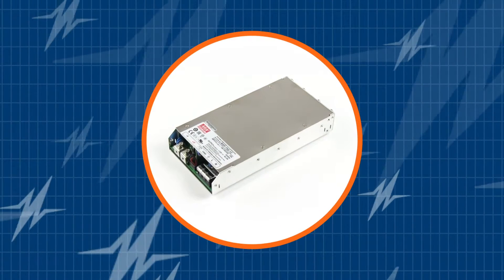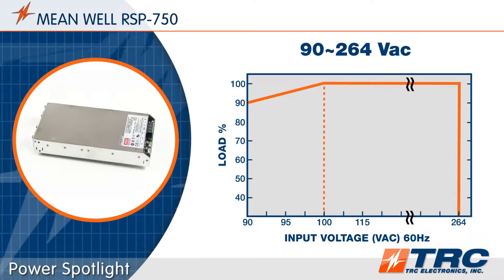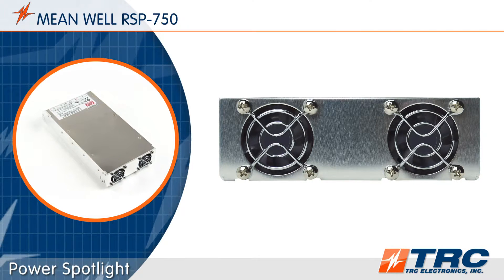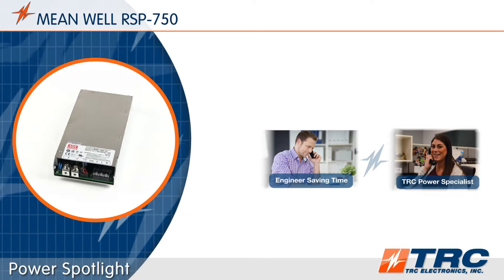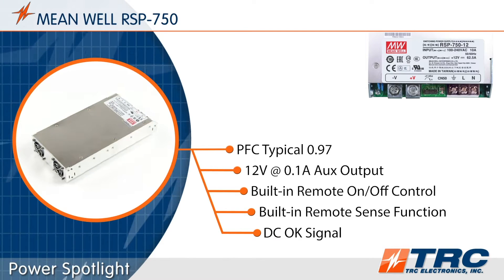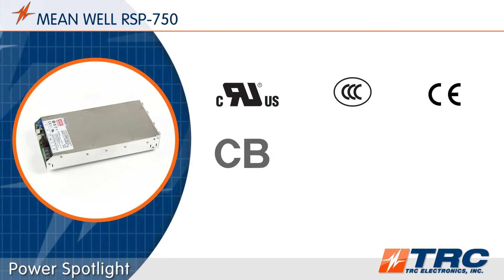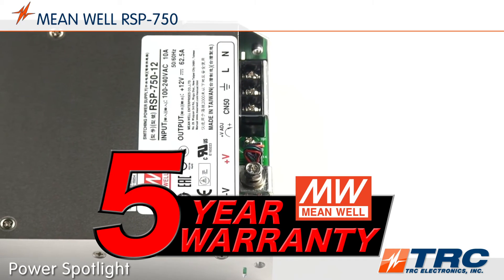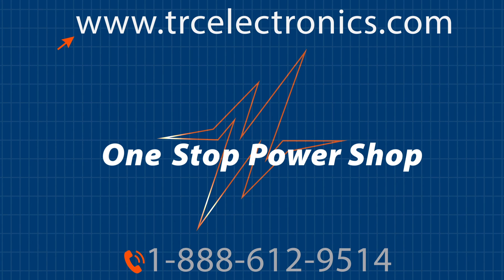MEAN WELL RSP-750 Power Supply | 750 Watt Enclosed Power Supply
Learn all about our 750 Watt enclosed type power supply, RSP-750 which is manufactured by MEAN WELL.

• High power, 1U low profile, enclosed type power supply with PFC
• AC input range: 90~264Vac
• Operating temperature: -30~+70°C
• Safety approvals: UL 62368-1 & TUV EN 62368-1
• Built-in 12 Volt auxiliary power
• Forced air cooling via built-in DC fan with fan speed control
• Built-in remote On/Off control, DC OK signal and remote sense function
• Output voltage can be trimmed via an external DC control signal 40~110% of the rated output voltage
• Output current can be trimmed via an external DC control signal 40~110% of the rated current
• Protections: over load (constant current limiting) / short circuit / over voltage / over temperature / fan alarm

We stock every model: RSP-750-5, RSP-750-12, RSP-750-15, RSP-750-24, RSP-750-27, RSP-750-48